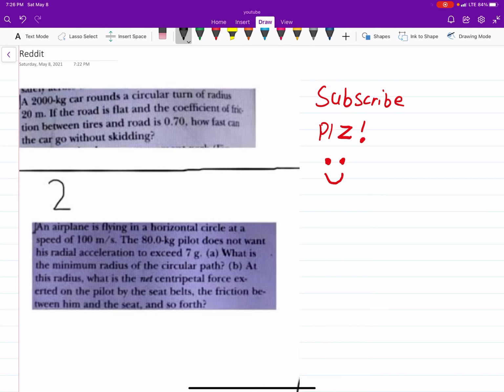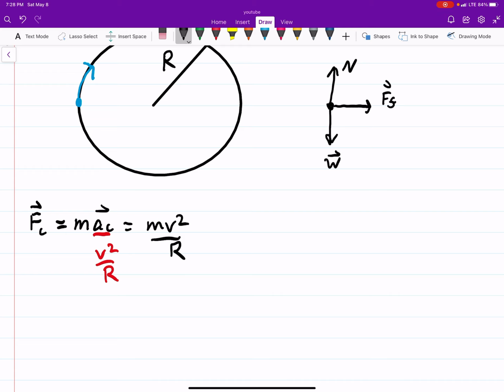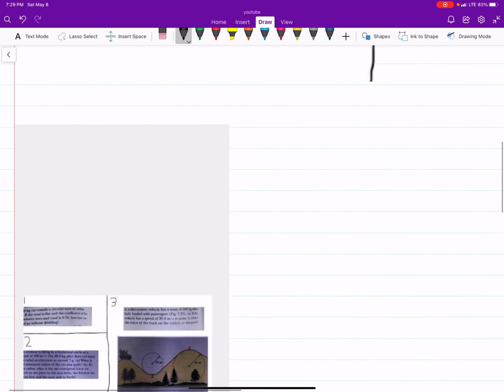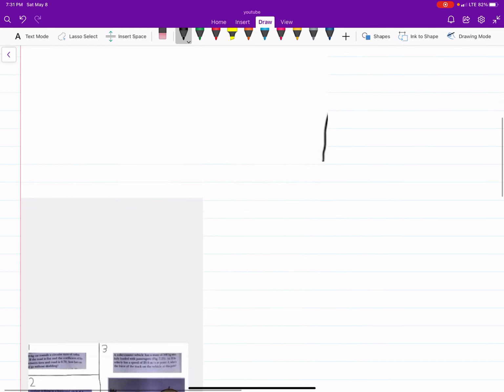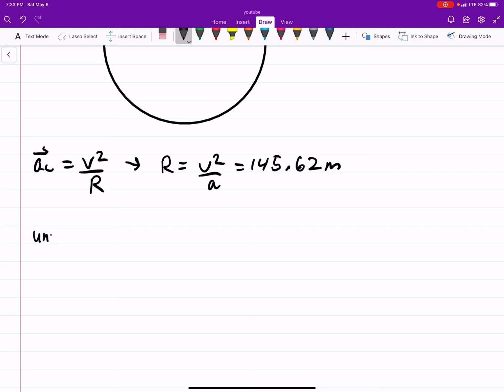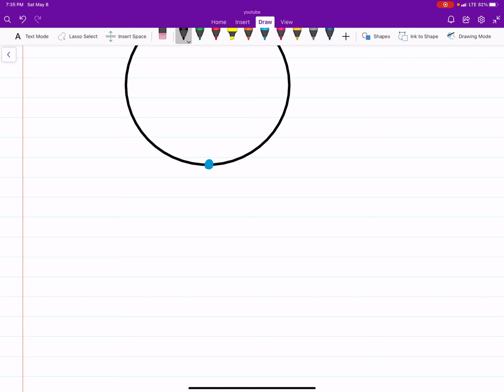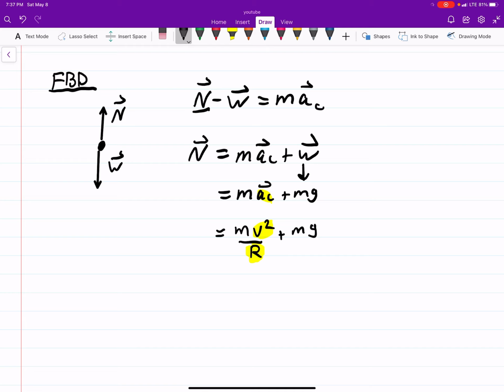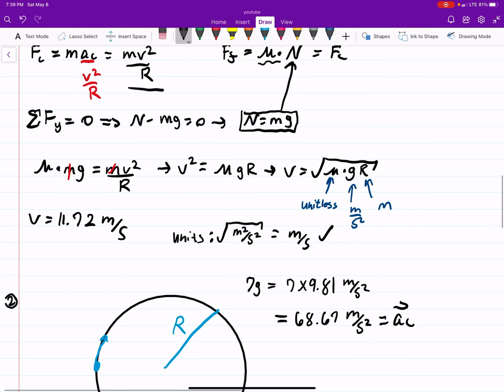Helping Reddit With Physics Episode 2: Centripetal Acceleration